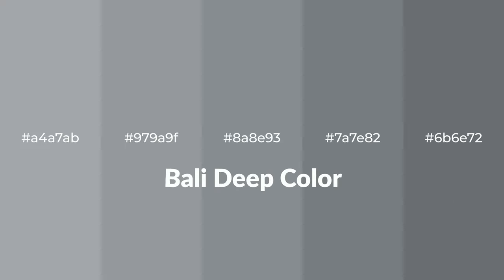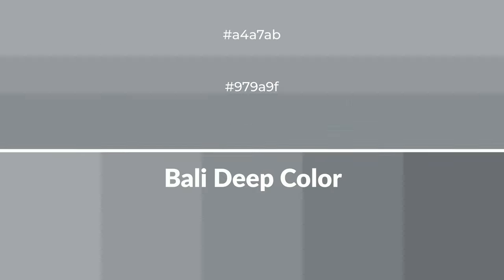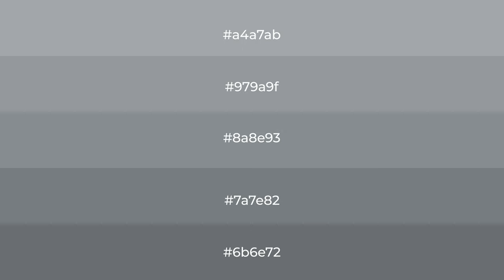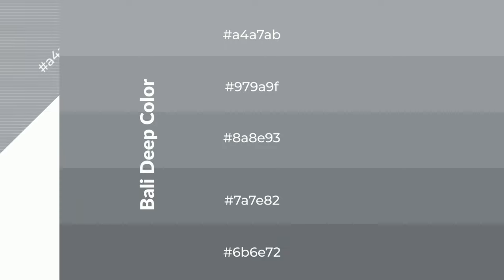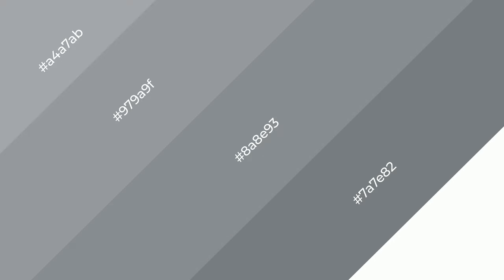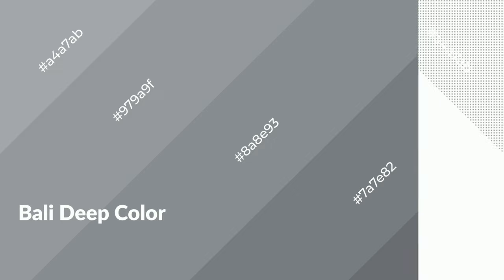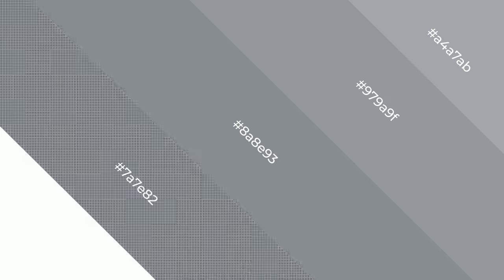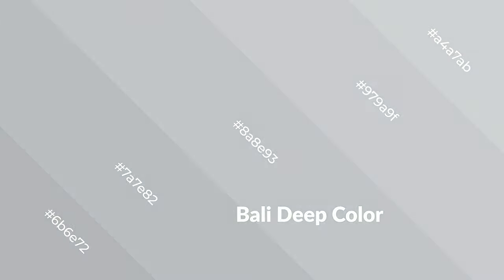Shades & Tints of Bali Deep color 8a8e93 A Cool Grey color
Shades of Bali Deep color 8a8e93 Cool Shades of Bali Deep color with Grey hue for your project!

Shades
Hex 7a7e82

Tints
Hex 979a9f

Bali Deep is a cool color, and it emits calming, serene, soothing, refreshing, spacious, unwinding, peace and relaxed emotions. Cool colors are like water, ice, sky, grass, soft and snow. You can see them used in baby products.